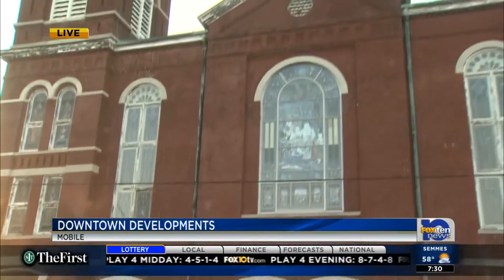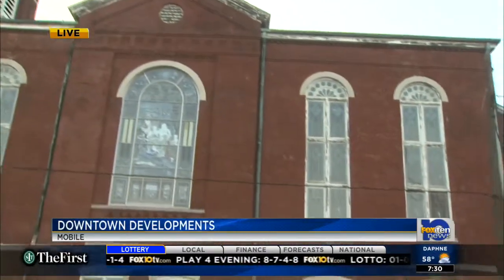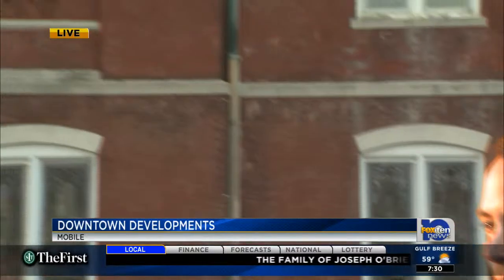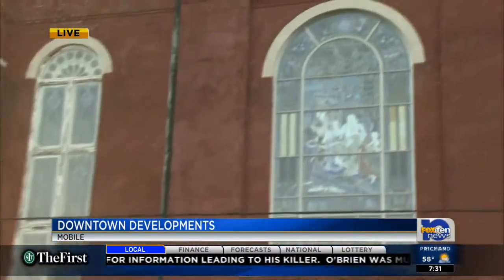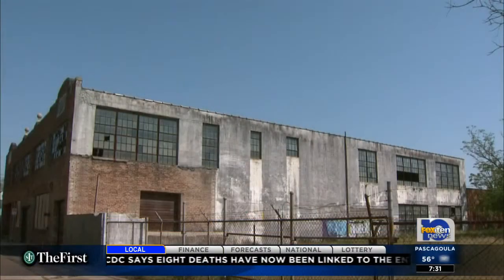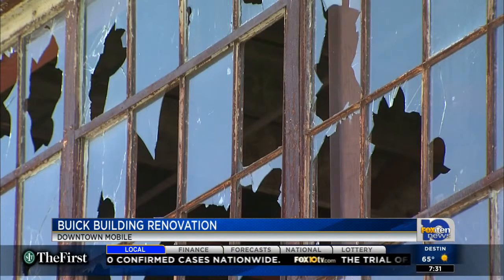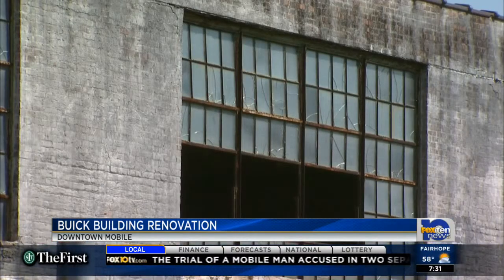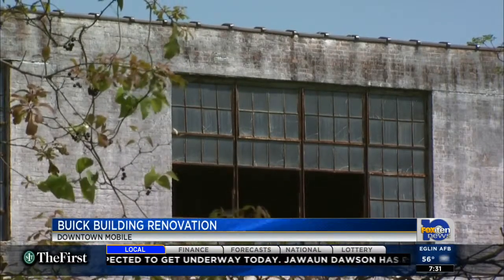Historic church in downtown Mobile for sale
The Saint Francis Street Methodist Church is being sold. It is hailed as one of the most historically and architecturally significant buildings in downtown Mobile.